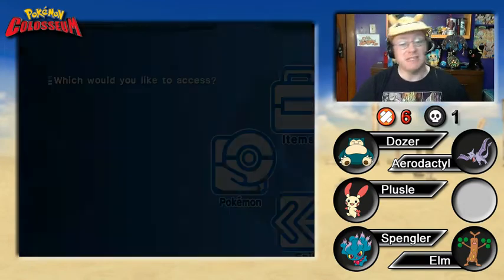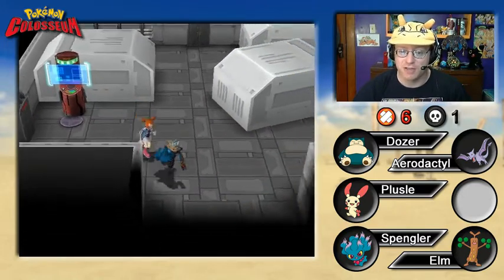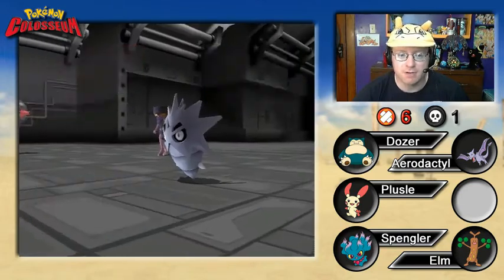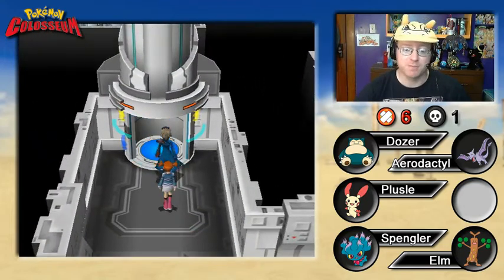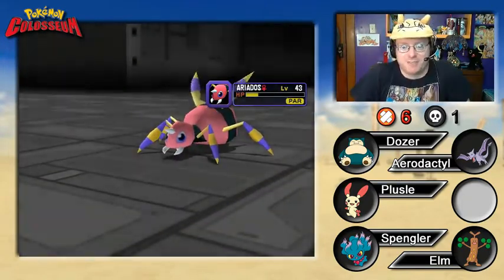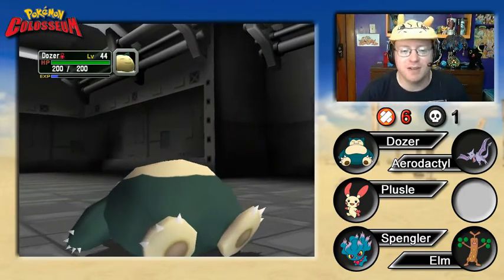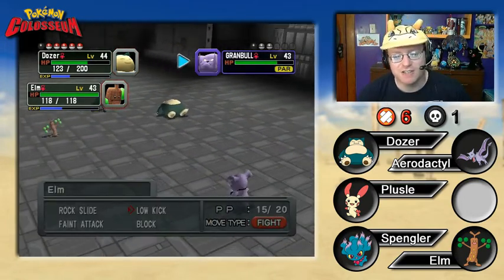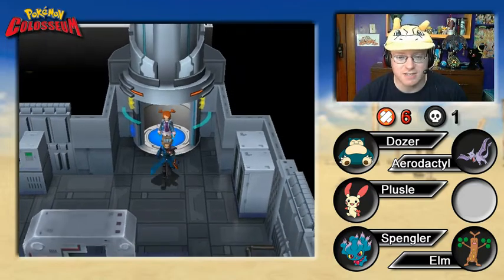"On the Brink of Defeat" Pokémon Colosseum #26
Welcome back, Pokémon Trainers, to Professor Chas and my Pokémon's continuing adventures through the vast world and many generations of Pokémon! This time around, our journey takes us to the far-off and somewhat desolate region of Orre as we take on the GameCube adventure of Pokémon Colosseum! Shadow Pokémon are running rampant throughout the region, the pawns in a sinister scheme by a pair of nefarious Pokémon gangs known as Team Snagem and Team Cipher. It's up to me and my Pokémon from my adventures through Kanto (Pokémon Blue), Johto (Pokémon Silver), and Hoenn (Pokémon Sapphire) to get to the bottom of things and see if we can free Orre from the brink of devastation! To keep things interesting, as with previous adventures, I'll be incorporating a Nuzlocke-style rule into the playthrough. Once any of my Pokémon have suffered 4 KOs, they will be permanently retired from the adventure. Without any further ado, let's get our Pokémon Colosseum adventure underway!

View the full Pokémon Colosseum playlist here!